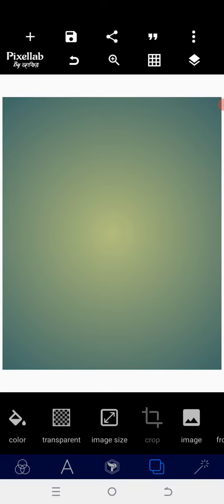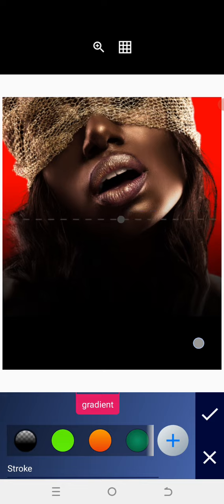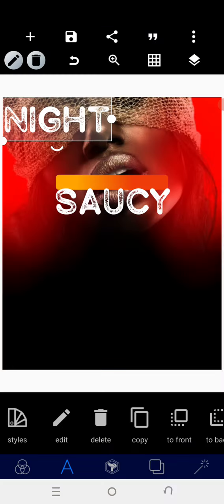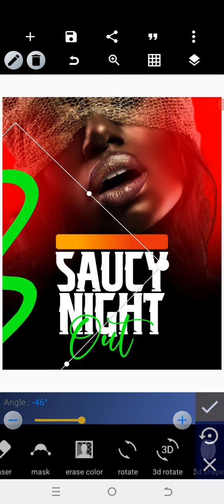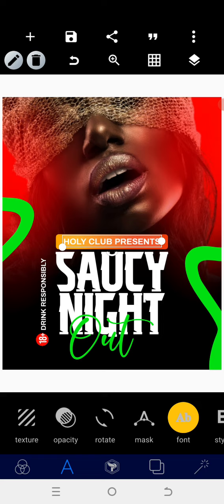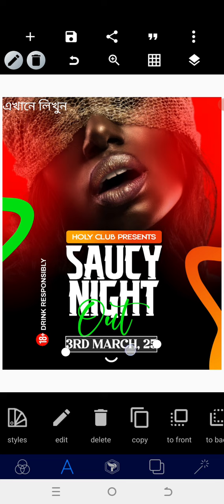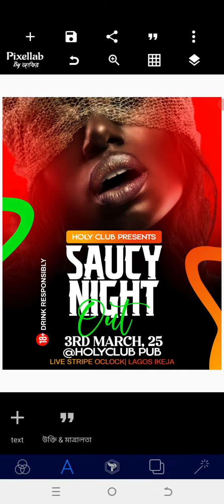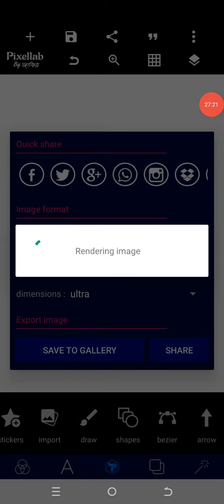How to Design flyer - Party Flyer Design Tutorial | Diko graphics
In today's video we will see how we can use an Android  application to make weekend party flyer design in Pixellab using our android phone | Pixellab Tutorial | Photoshop cc tutorial

IMPORTANT LINKS

Applications needed:

1) Pixellab

Kinemaster Mod

👉 CONNECT